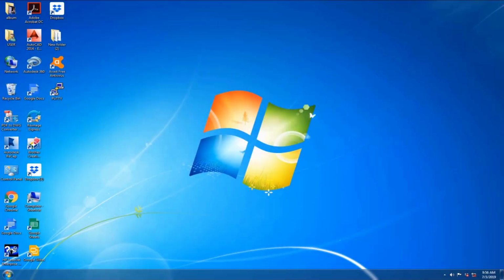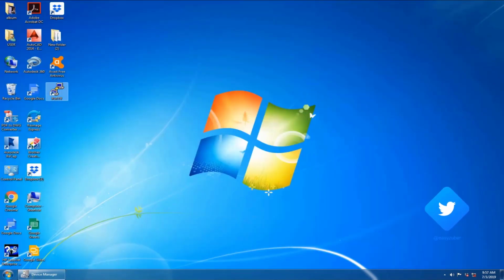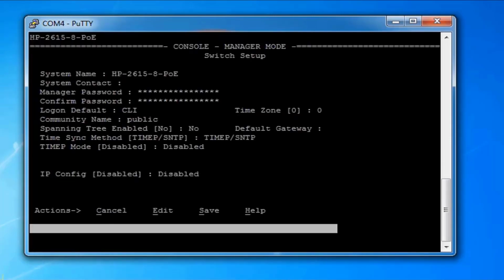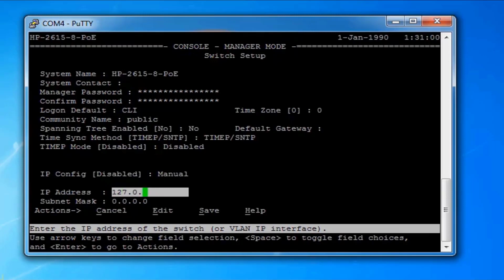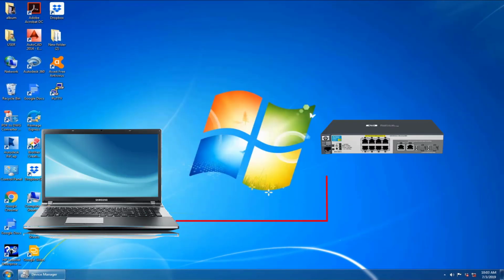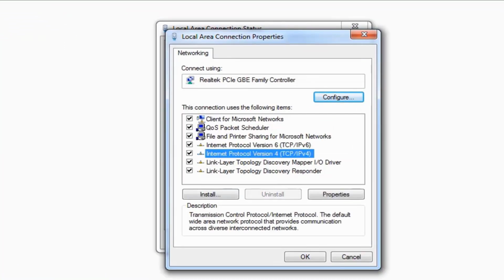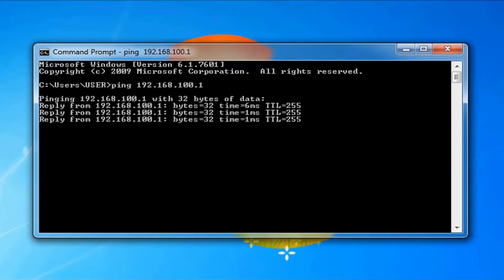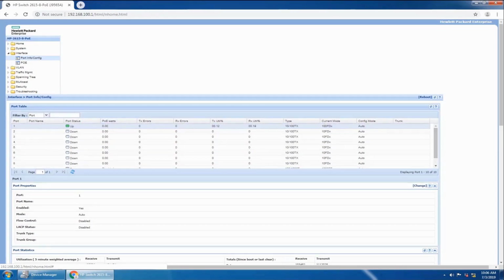HOW TO CONFIGURE SWITCH WITHOUT USING ANY COMMAND | GRAPHICAL USER INTERFACE | HP SWITCH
Friends ,

In this video tutorial i will show u how to configure  a HP switch step by step in easiest way.In this video how to assign IP address & other configuration utility through web browser .

FOLLOW ME